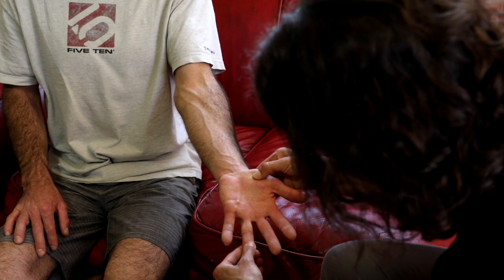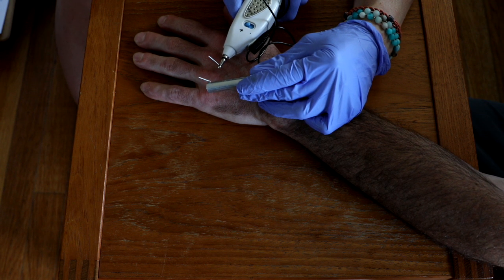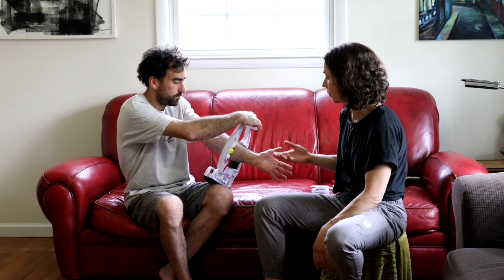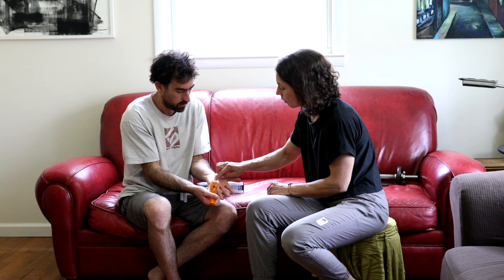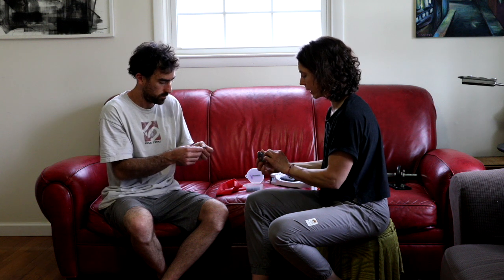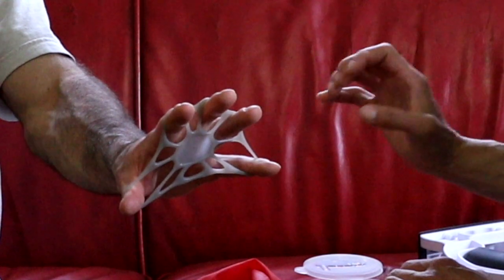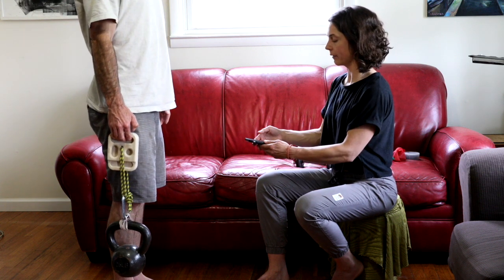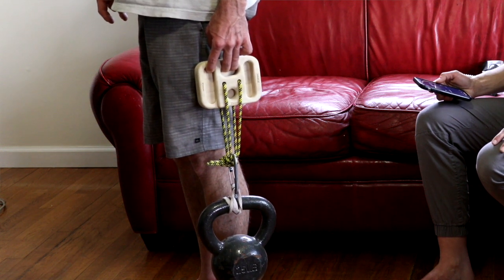Dupuytren's Contracture and Rock Climbing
Rock climbers experience a variety of sport-specific injuries, but many are localized to the hand, a region of the body that undergoes tremendous amounts of stress while rock climbing. In particular, rock climbing increases the risk of developing Dupuytren’s contracture, a thickening and tightening of the tissues in the palm of the hand.

MDT and Edwin Teran giving you a comprehensive tutorial on potential strategies for self care:
• Self Massage Techniques with an Armaid
• Pen Rolling
• Banded Exercises
• Wrist Isometrics
• Density Hangs